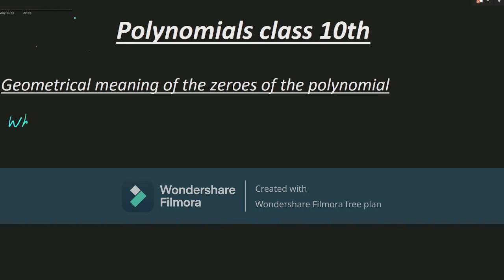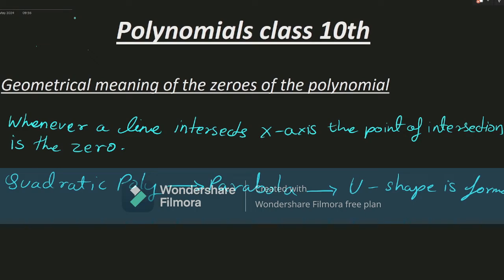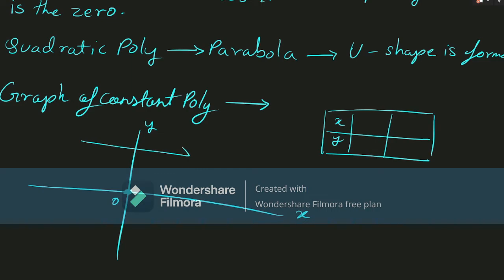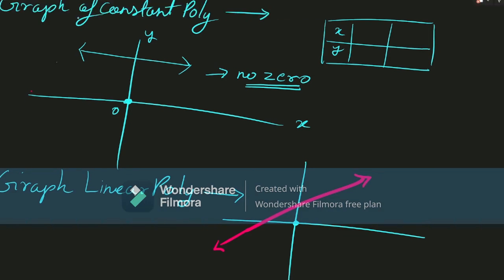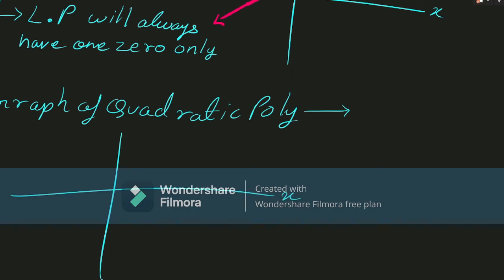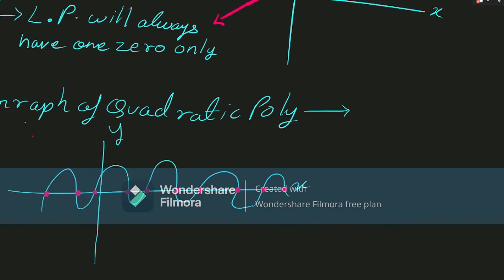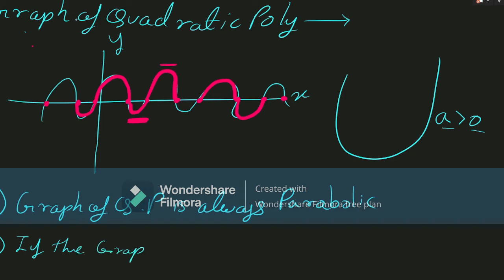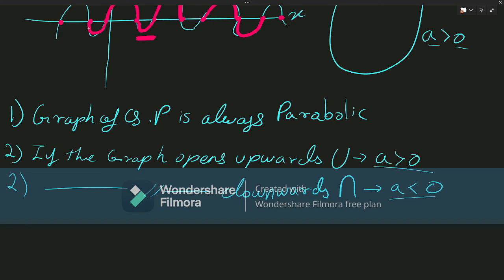Geometrical Meaning of the zeroes of the polynomial Class 10th Polynomials L-2